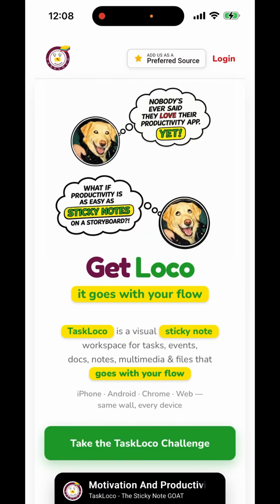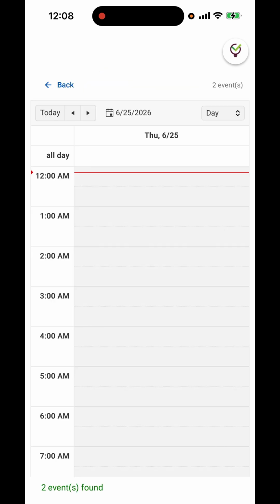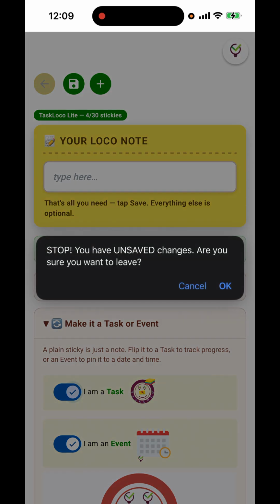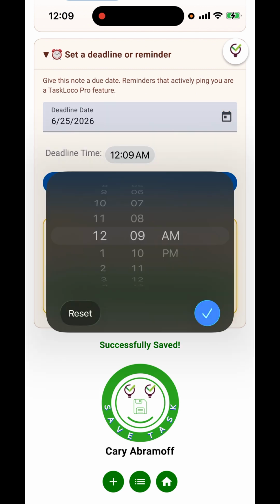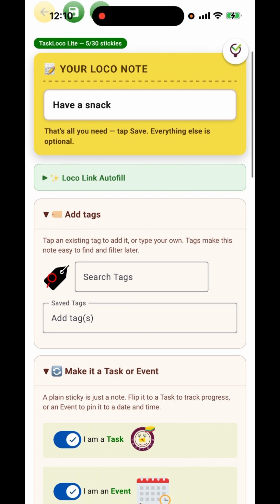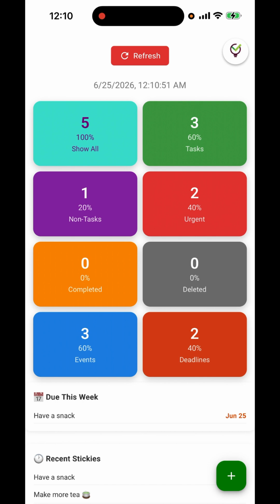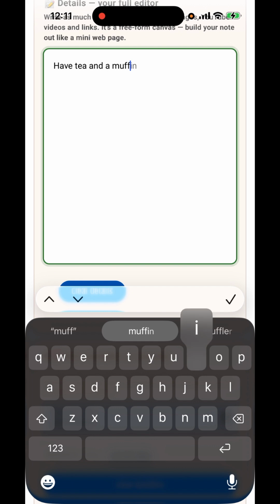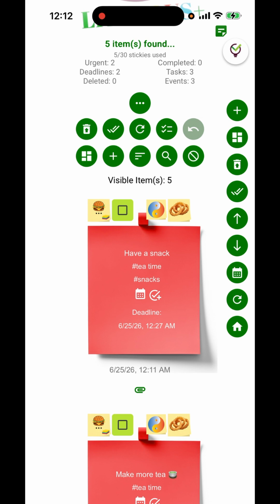Quick Start Adding Calendar Events to TaskLoco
@taskloco See how easy it is to use TaskLoco to create a calendar of events you can view as sticky notes on a storyboard.